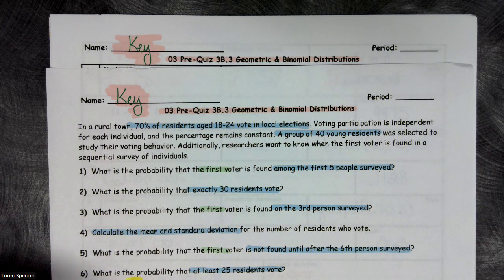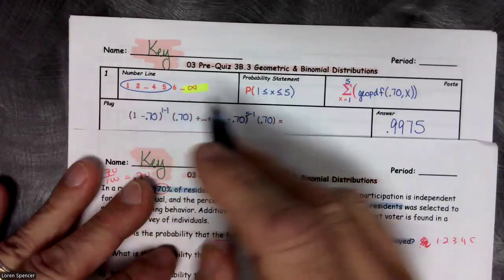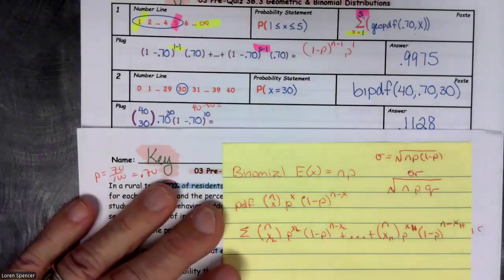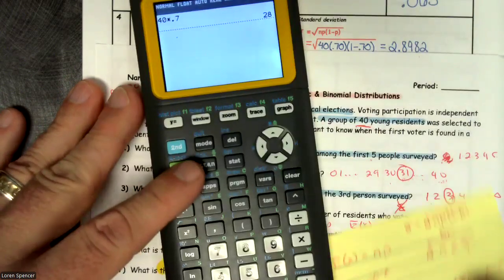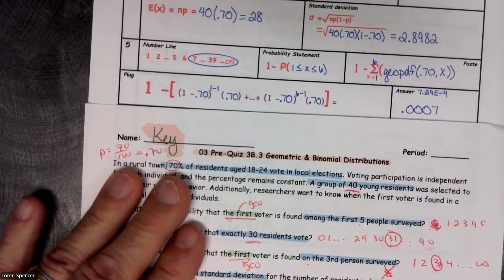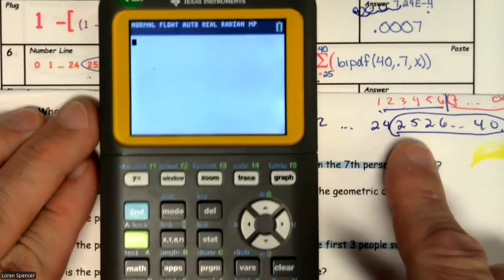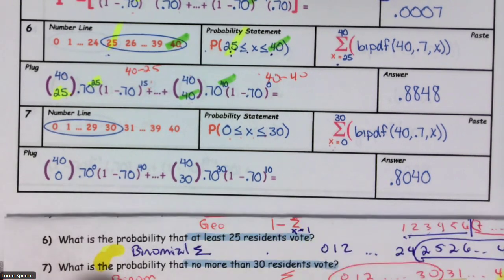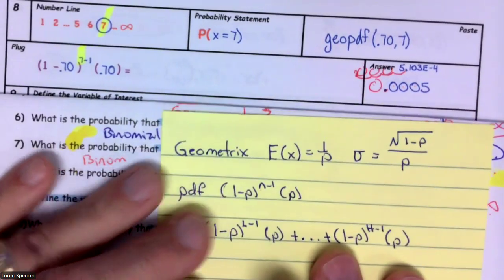03 Unit 3B PreQuiz Geometric and Binomial Distribution Problems 1 to 10